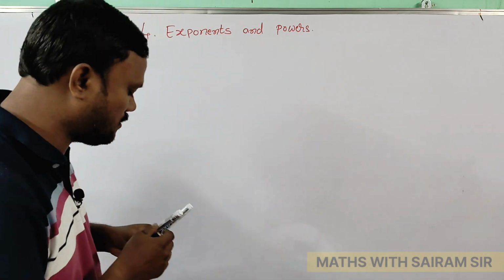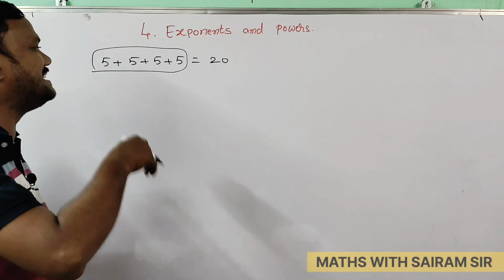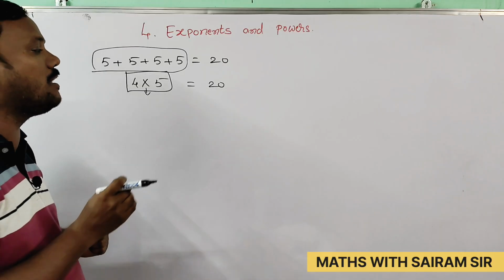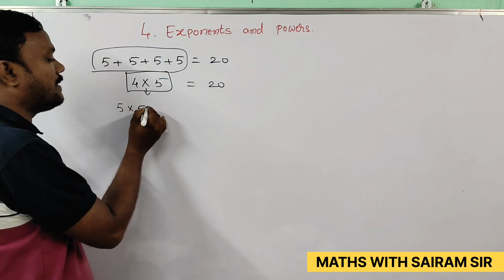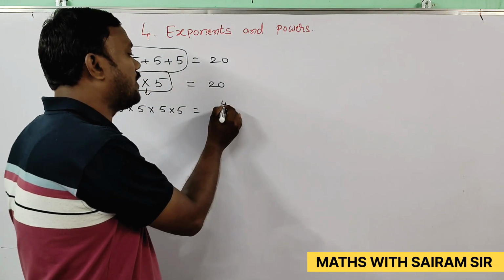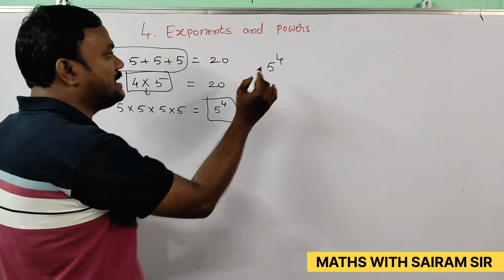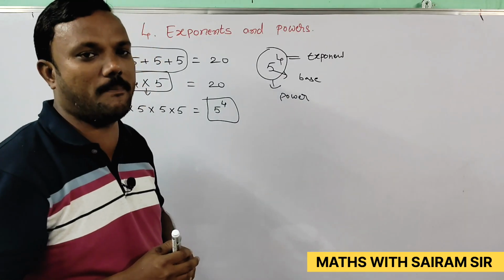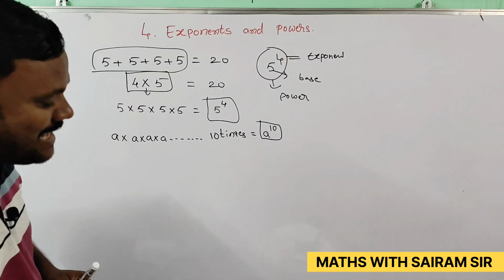Exponents & Powers: A Simple Explanation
📘 Exponents and Powers | Class 8 Maths | Full Chapter Explanation with Examples

Welcome to Learn Maths with Sairam Sir! ✨
In this video, we will learn the most important concepts of Exponents and Powers step by step, with simple explanations and solved examples. This topic is very important for Class 8 Students and also useful for competitive exams.

🔑 Topics Covered:
✅ Laws of Exponents
✅ Negative Exponents
✅ Standard Form (Scientific Notation)
✅ Solved Examples & Important Questions
✅ Tips to score high in exams

🎯 Whether you are preparing for Telangana & Andhra Pradesh State Board Exams, NCERT syllabus, or competitive exams, this video will clear all your doubts in a very easy way!

📌 Watch till the end for important questions & tricks!